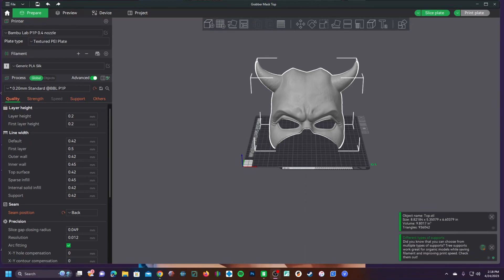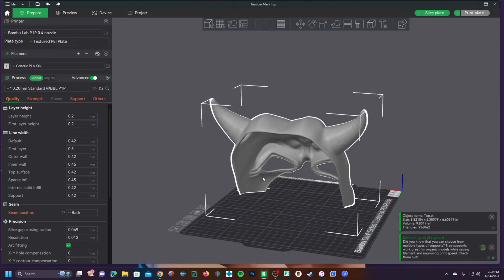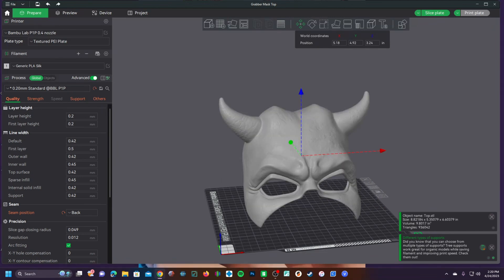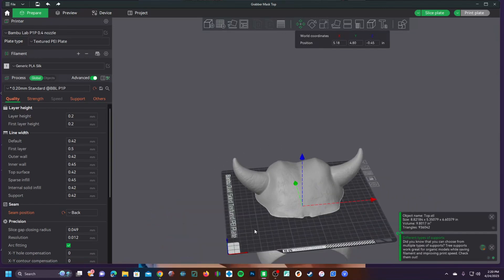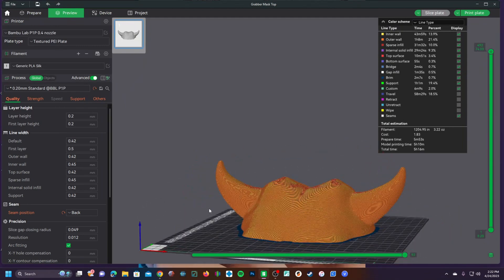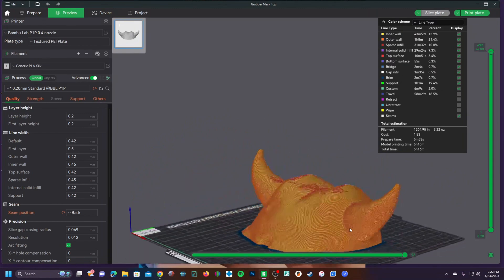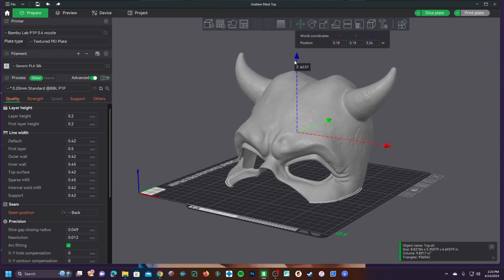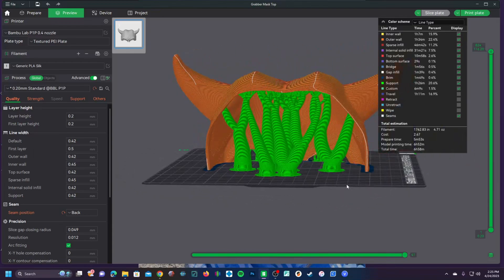Bed Sink your Model in Bambu Studio, to print a specific section of a model. Bambu Lab P1P / X1C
Finally, BED SINKING comes to Bambu Studio! Print a specific section of a model on Bambu Lab Studio P1P / X1C - With @GreggAdventure

My 3D Printing Udemy Course:
3DRUNDOWN.COM
CURARUNDOWN.COM
BAMBURUNDOWN.COM